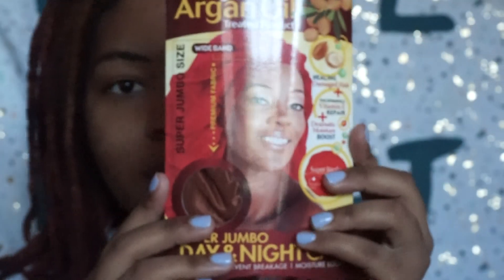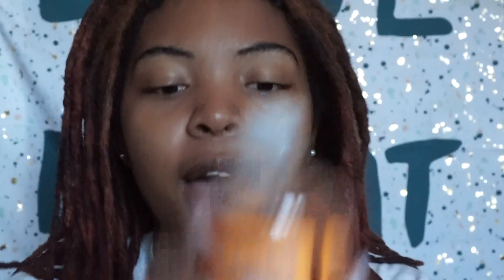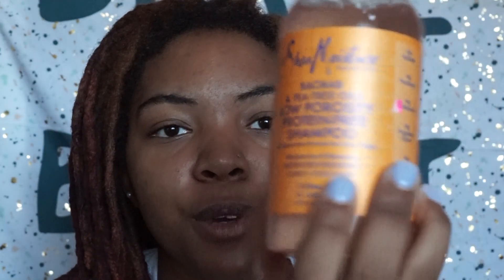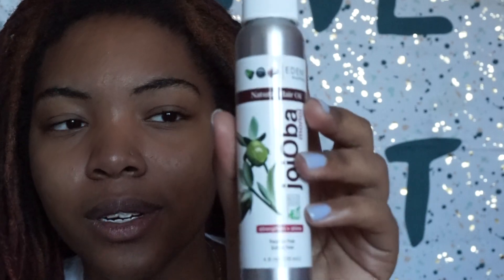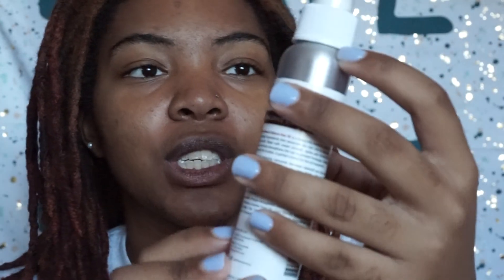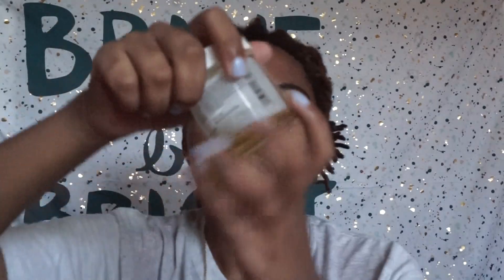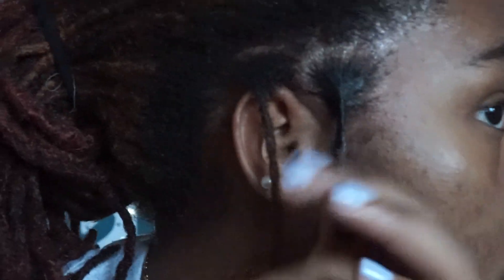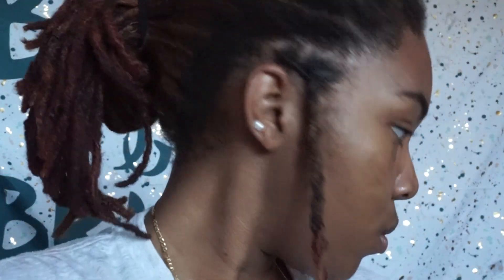Two strand twist on locs (DEMO)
Hey everyone it's been a while! ( I know I'm the worst). This is how I two strand twist my locs. I keep this style in for about 4 weeks and wear my hair curly for one week. This video was filmed in September! I plan on posting a 4 year loc update once I am ready to retwist my hair in February.
CURRENT HAIR ROUTINE
Retwisting: I currently retwist my hair every 2 months.

Daily: I coat my scalp with coconut oil (or olive oil) and then spritz my locs with water to seal in the moisture.

African Formula Gel Extra Hold

Ingredients: Purified water, Wild Bee Honey, Coconut Oil, West African Shea Butter, Virgin Olive Oil, Basil, Safflower and Peach Oils, Extracts of Peach leaves, Birch, Coltsfoot, Horsetail, Calendula Blossoms, Rosemary, Onion Juice, Vegetable proteins, Biotin, Allentoin, Panthenol, Natural Glycerin, Na-PCA, Vitamins A, B, C & E, Natural Preservatives and Vegetable Aroma.

OFCOURSE you can purchase these items at your local beauty supply store! (don't play yourself)
Quick facts about me:
Age: 22
Favorite color: Lavender
Location: New York City (born and raised)
Education: 6 months post undergrad (B.B.A)